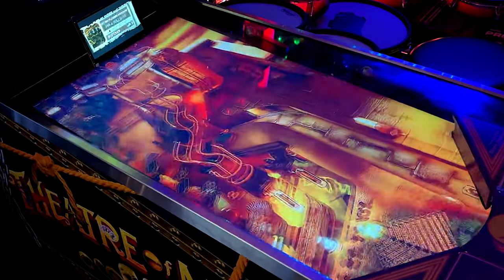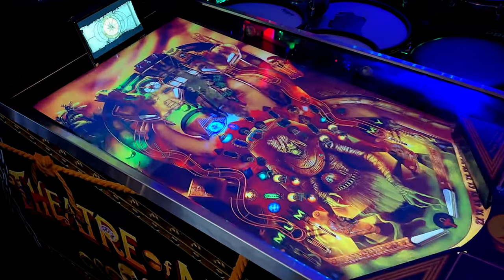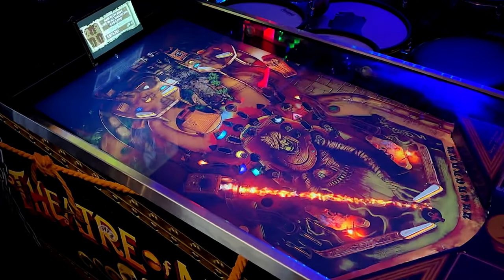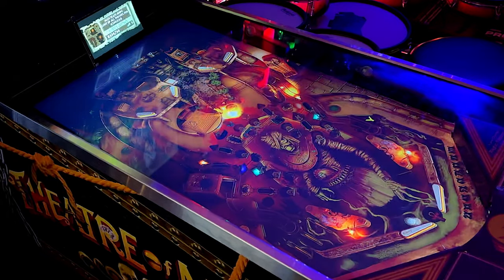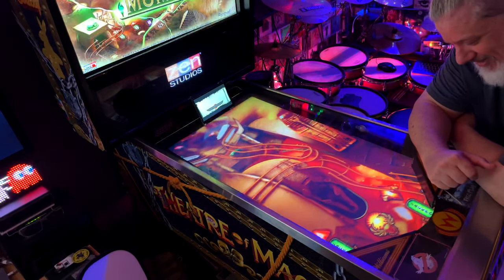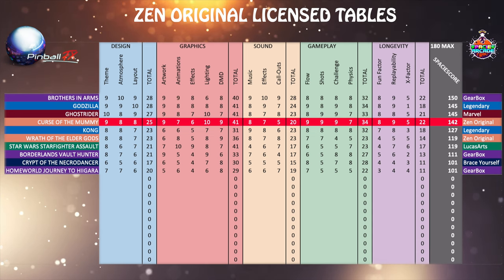PinballFX Curse of the Mummy - Ranked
I play PinballFX - Curse of the Mummy in cabinet mode on Steam and then rank the table based on 18 criteria within the areas of Design, Graphics, Sound, Gameplay and Longevity to determine a "SpacieScore".  Share your own thoughts and experiences in the comments below!